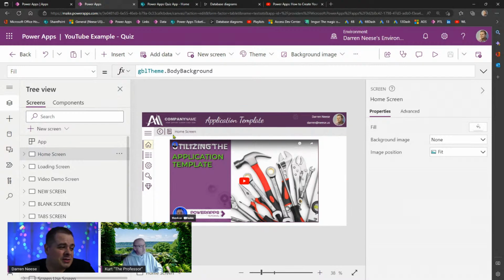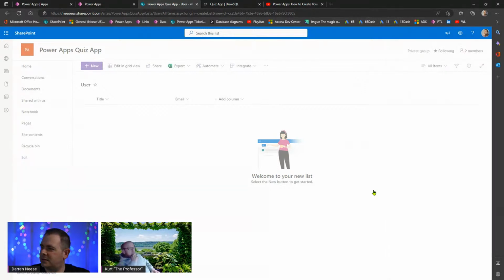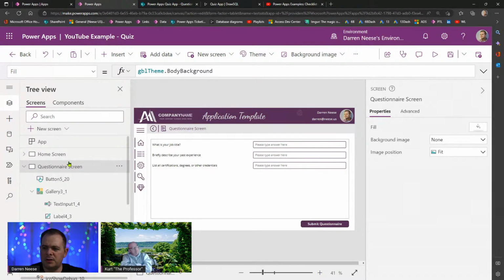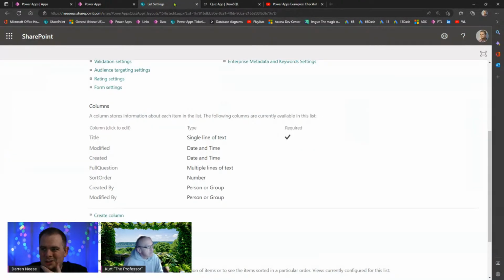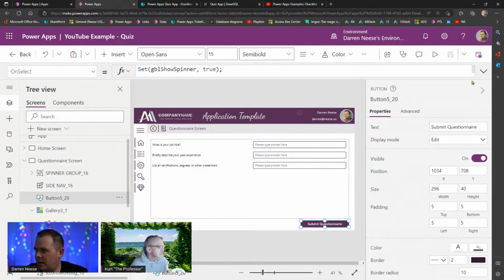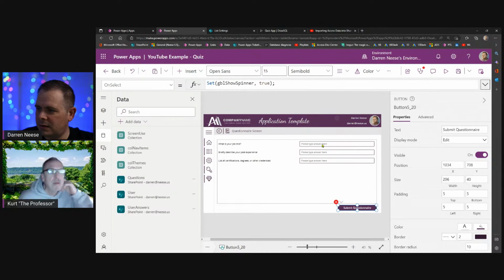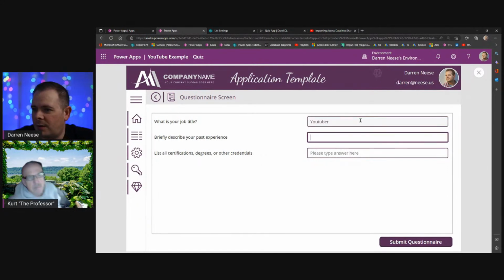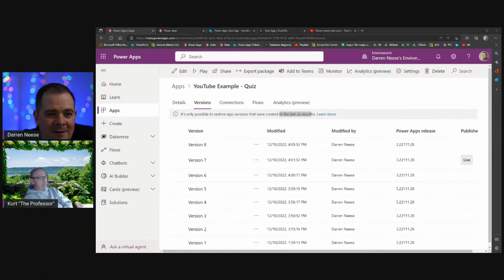How to Build a Quiz Power App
⬅️ In this video, we'll go step by step in how to create a poll, checklist, quiz, survey, or questionnaire application in Power Apps. One of the challenging things people struggle while building an app like this is how to structure the database with relationships to separate out the questions and answers. We'll capture user data and all their answers to dynamic and data driven questions.